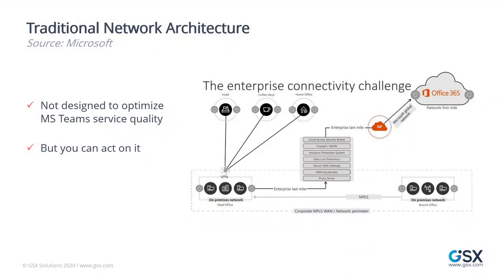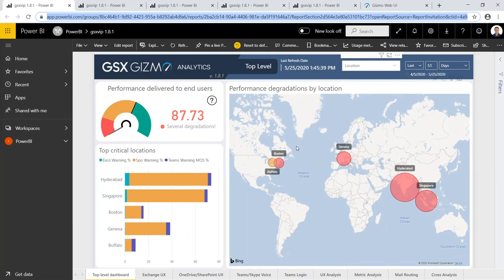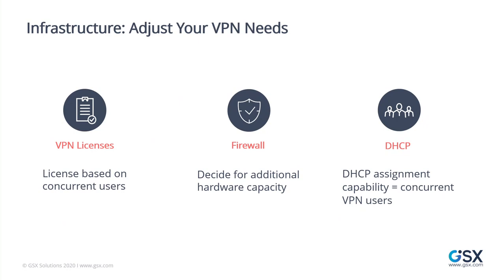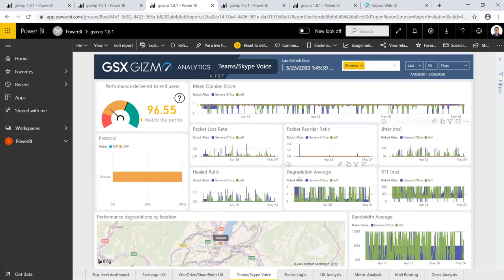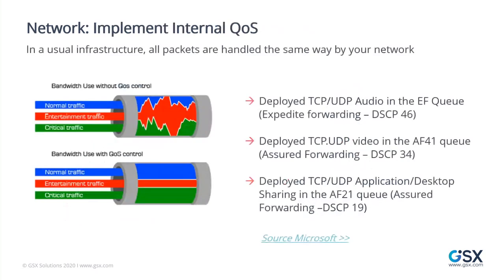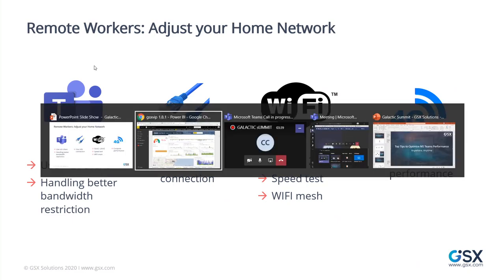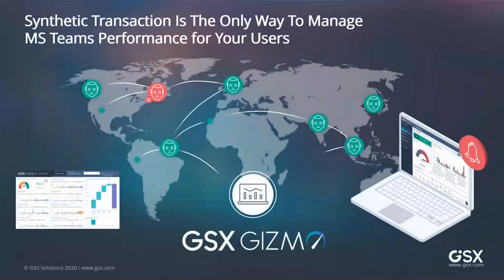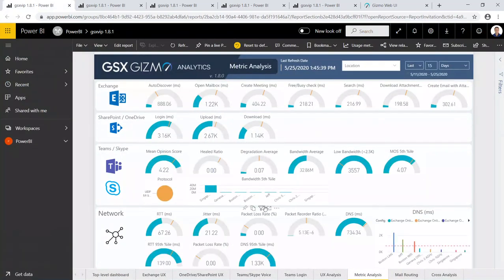Top Tips to Optimize MS Teams Performance, Anywhere, Anytime (Short version)